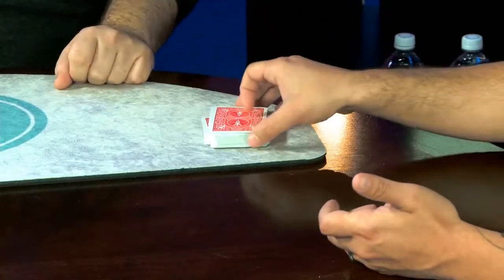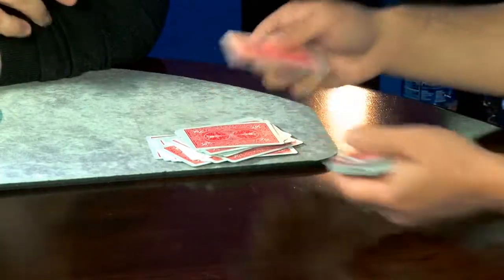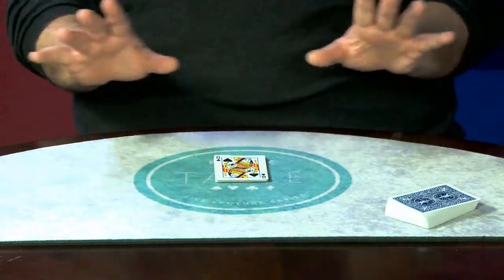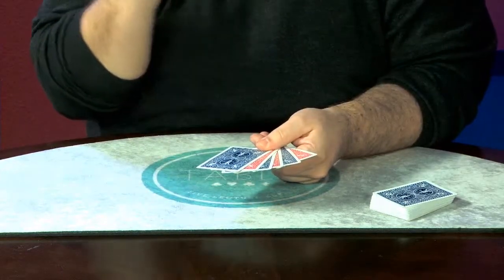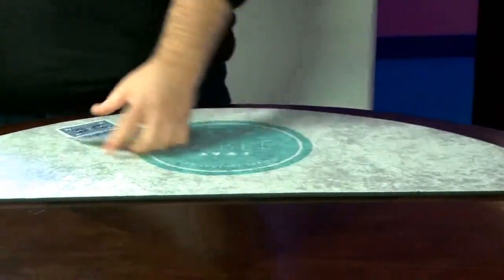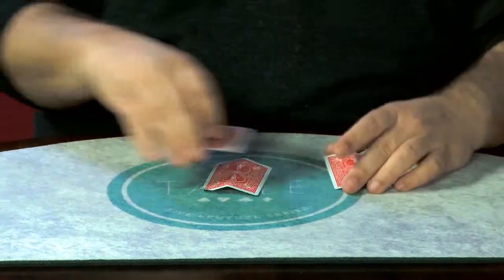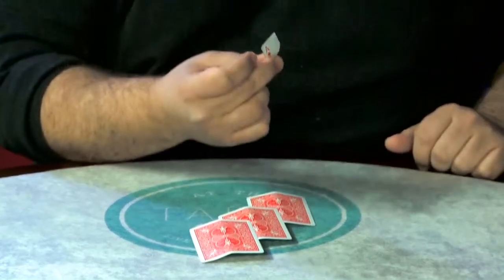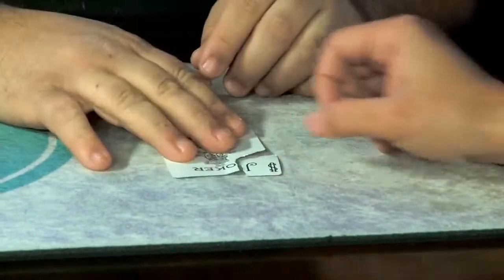At The Table Live Lecture Christian Engblom